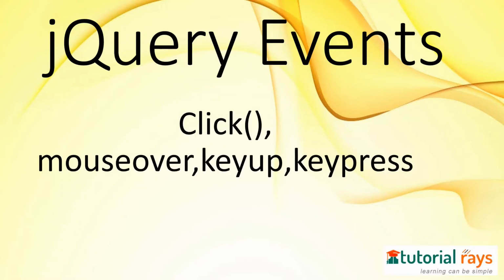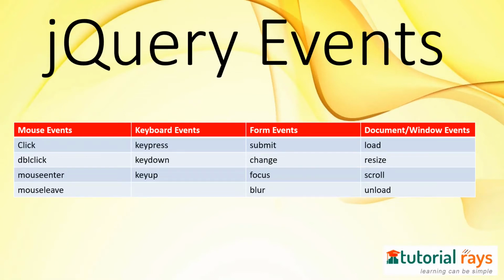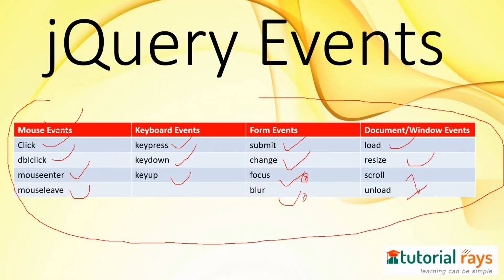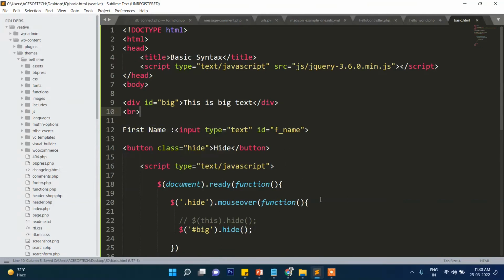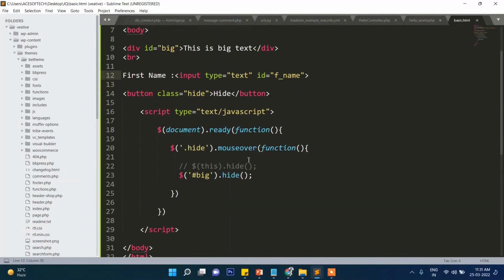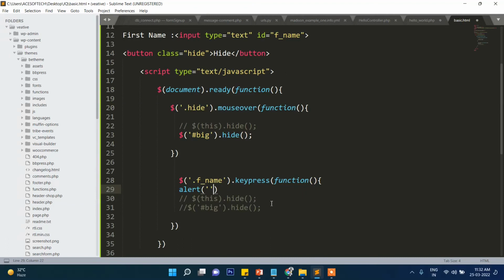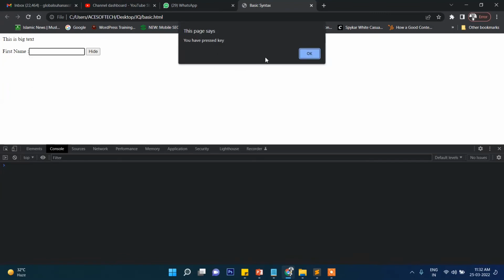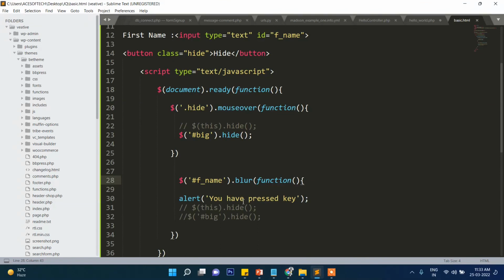2 Jquery Events | jQuery Tutorials | List of Jquery Events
In this Jquery tutorial, you will learn what is events in Jquery. How events work and most  used events in jquey.